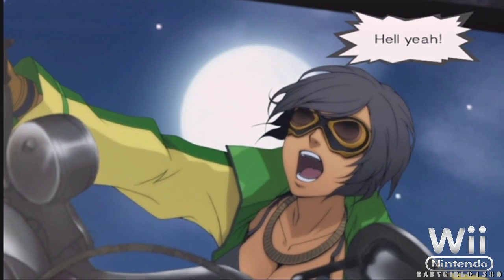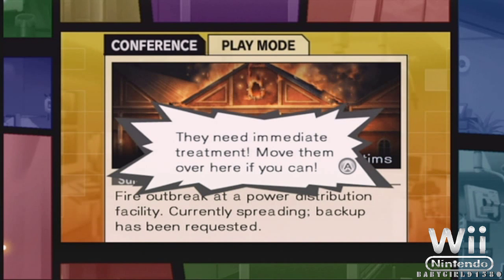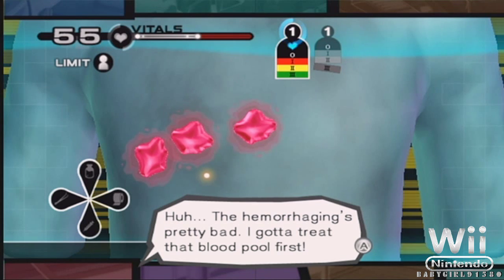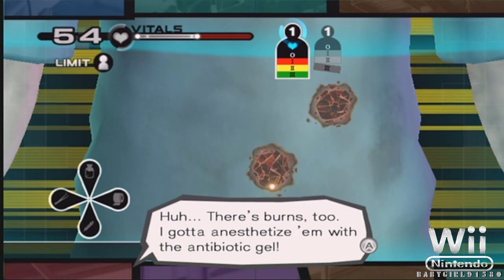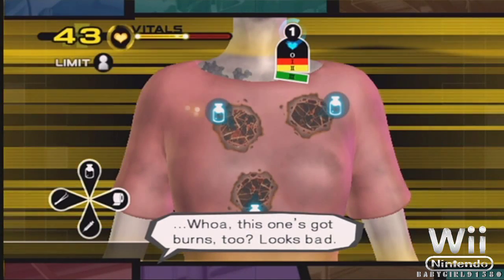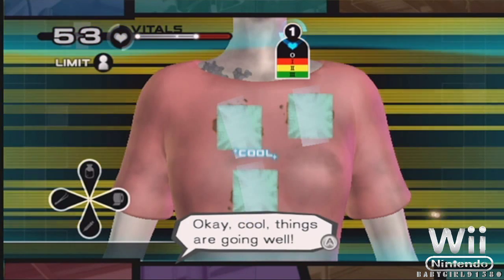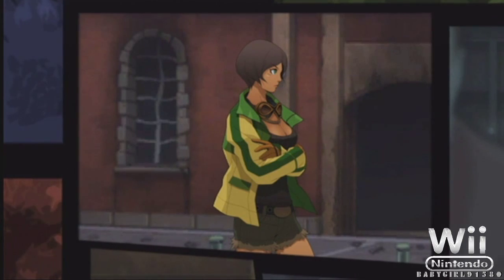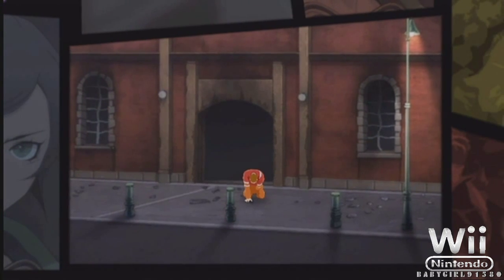Trauma Team- Walkthrough (part 3)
The makers of the acclaimed medical action series Trauma Center blow the genre wide open with Trauma Team for Wii, bringing not one, but six exciting and creative gameplay modes! Play as a general surgeon, diagnostician, EMT, orthopedic surgeon, endoscope technician, or forensic examiner. With improved game balance and a completely original approach to story cutscenes, Trauma Team delivers the thrills and drama of the best medical entertainment.

•6 specialists, 6 gameplay types—Try your hand at general diagnosis, where a keen, analytical mind comes in handy, or put yourself on the edge as a paramedic, where every ticking second could mean the difference between life and death! Tons of variety means everyone can find a specialty they like.
•Incredible, dynamic story sequences—Taking inspiration from Japanese animation and comics, each dramatic chapter comes vividly to life with a style seen nowhere else! Hand-drawn art, innovative animation, and quality voice acting perfectly capture the intensity that sets medical action apart!
•More realistic, more balanced, more fun—Taking years of experience and tons of user feedback into consideration, the Trauma Center team elevates the medical action experience with cooperative play, unlockable rewards, and selectable difficulty levels.